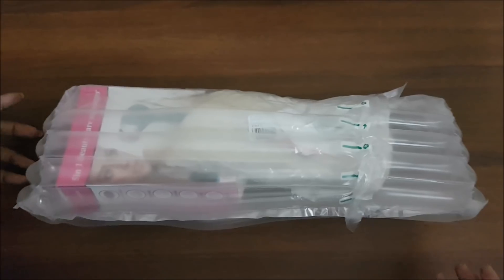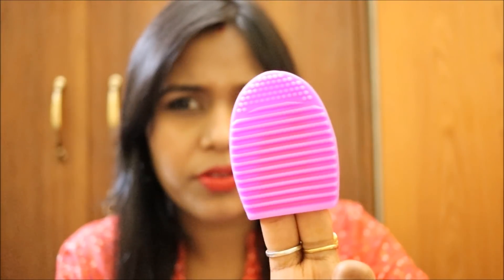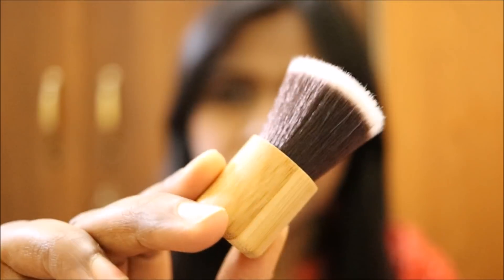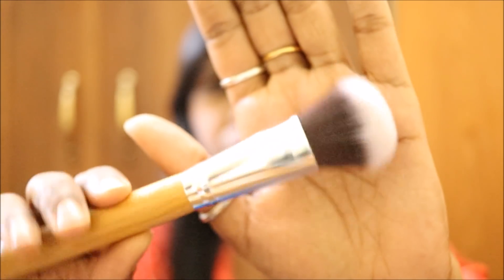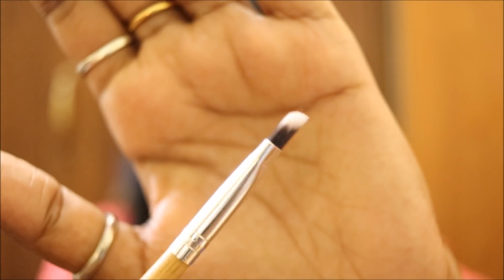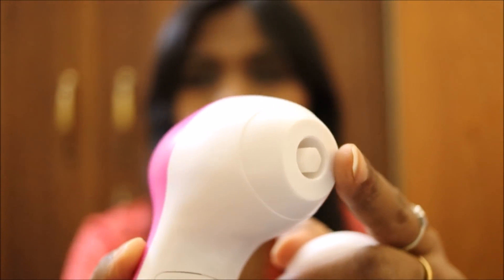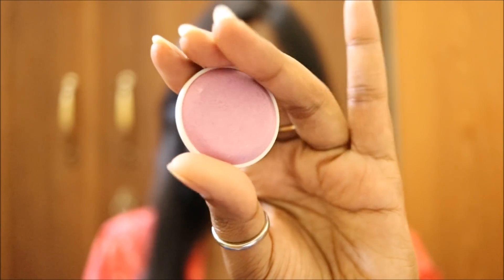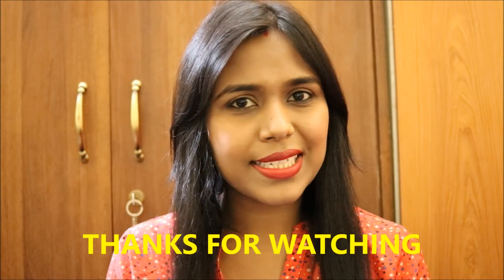BEAUTY BIG BANG HAUL | WORLD WIDE SHIPPING FREE | INDIA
Hello Friends,
This is my second Haul video from beautybigbang.com. First time i got opportunity to choose some makeup products and reviewed them as well and this time I thought of choosing makeup tools and reviewed it in this video. If you want to know more about this website then please watch this video and my previous video as well.

Products used in this video:
Egg makeup brush cleaner:

Jyoti